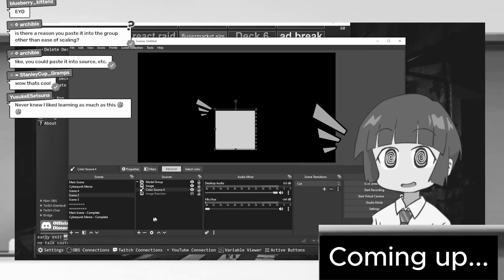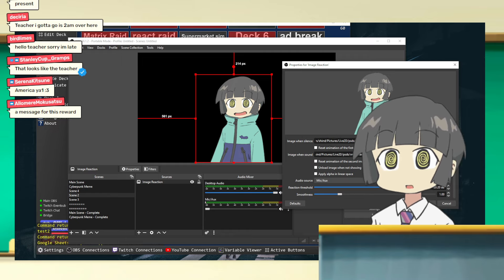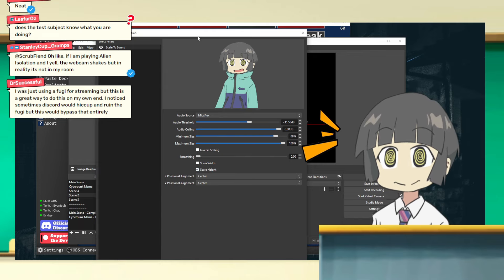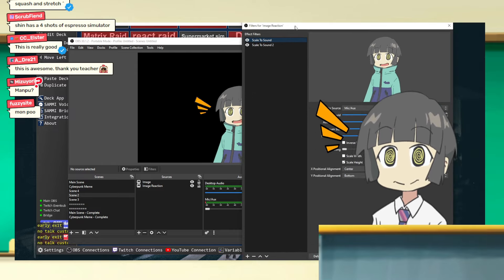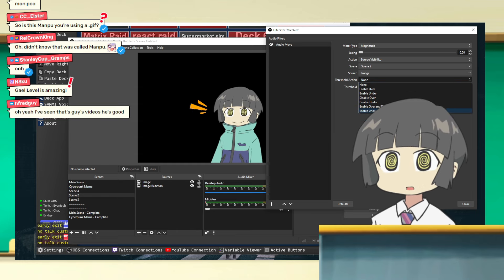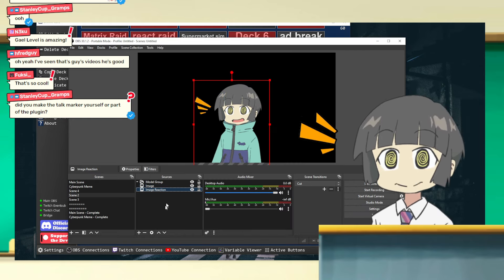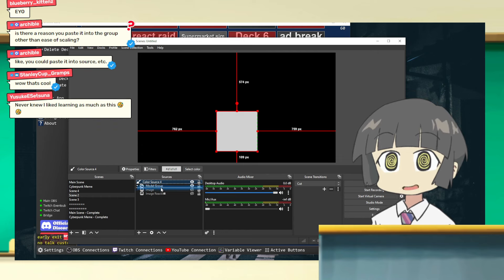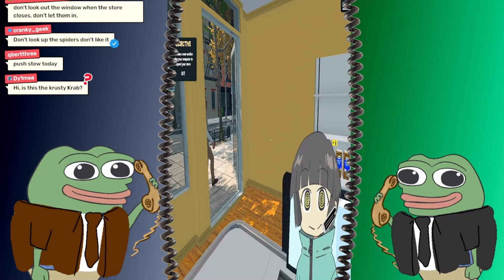Making your PNGtuber and Vtuber MORE EXPRESSIVE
Use OBS filters to make your PNGtuber way more expressive. You can actually take it further and make anything a vtuber (no exagerration). Originally streamed as a live tutorial on Twitch.

Contents
00:00 School Bell
00:06 Intro
00:46 OBS Filters needed
1:06 Setting up the Image Reaction
02:12 Adding Scale to Sound for bounce
03:52 Adding a 2nd Scale to Sound for squish
04:42 Adding a talk marker (manpu)
07:38 Grouping the model and talk marker
09:50 Becoming a square vtuber
10:20 Becoming a Benjamin Franklin vtuber
10:33 Becoming a Dr. Han vtuber
10:40 Becoming a Freedom of Speech vtuber
10:54 Becoming a Desktop Capture vtuber
11:10 Becoming the Twitch website vtuber
11:35 ARE YOU GETTING IT?